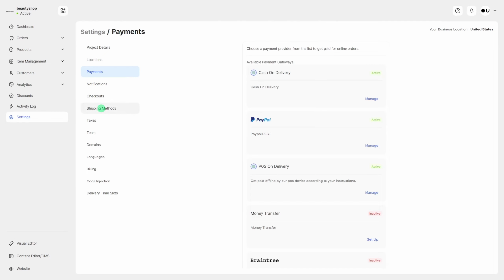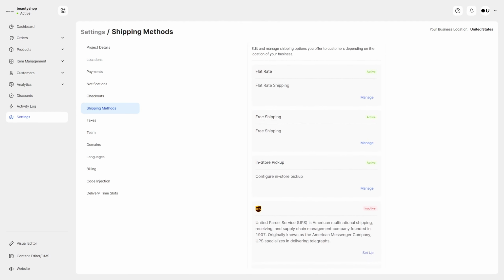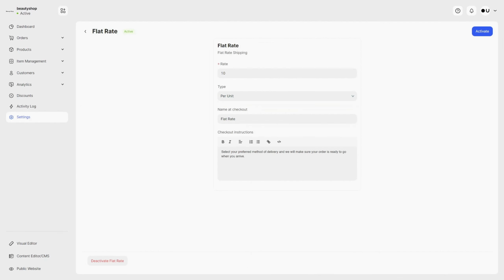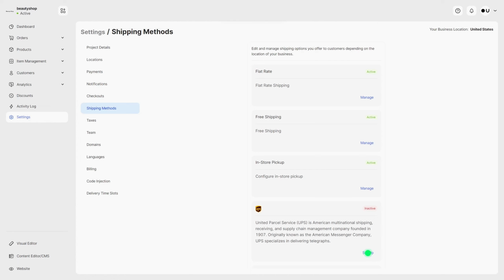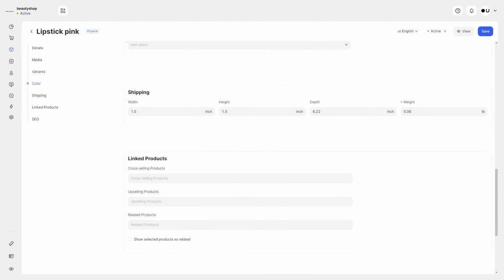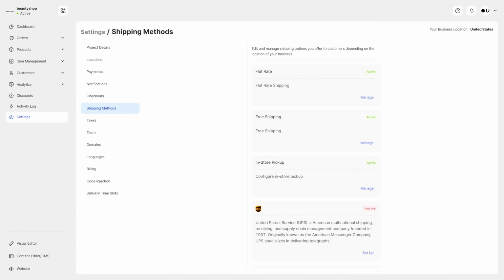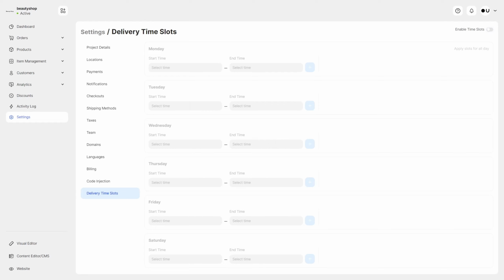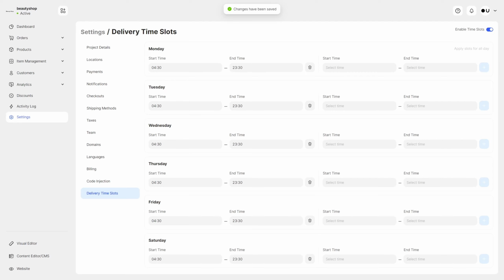Shipping Methods and Delivery Slots | Ucraft Next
In this video of Ucraft Next Tutorials, we walk you through shipping methods and delivery slots setup.

Watch this video to know about shipping methods available, their differences and how to activate them when building your Ucraft Next eCommerce store. Also, see how to configure your delivery time slots to better customize your user experience.